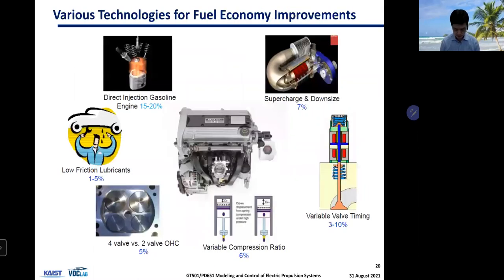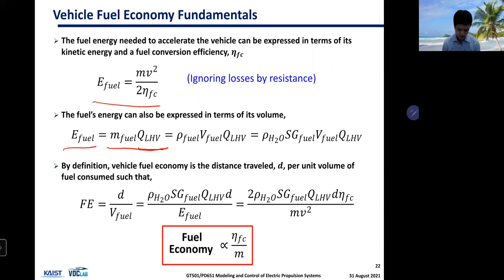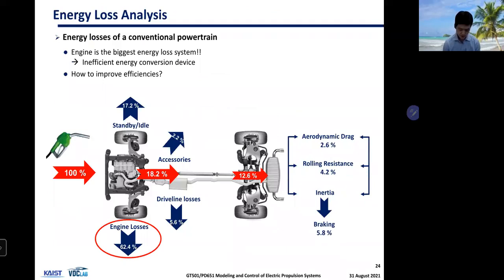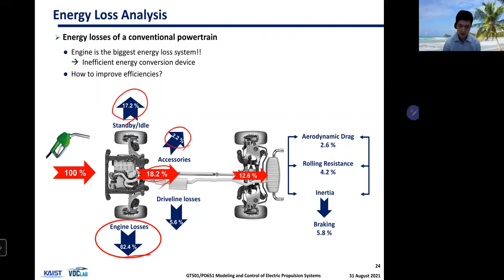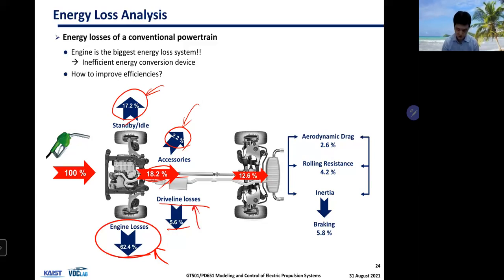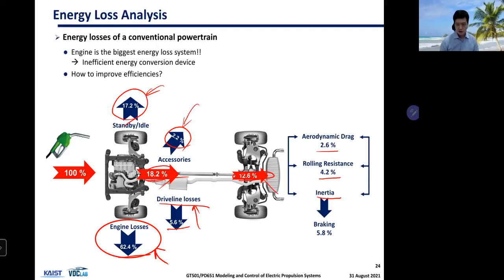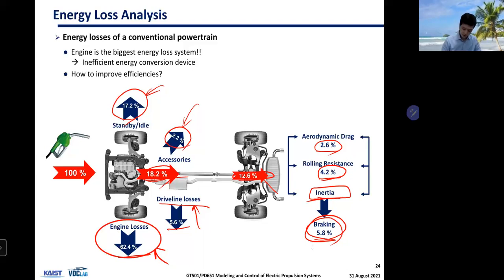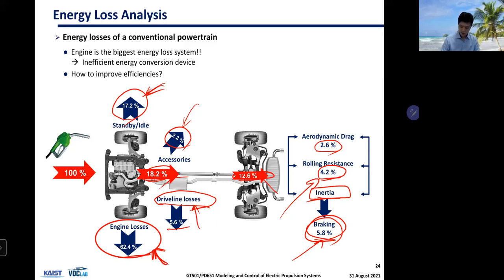Modeling and Control of Electric Propulsion Systems: Lecture 1